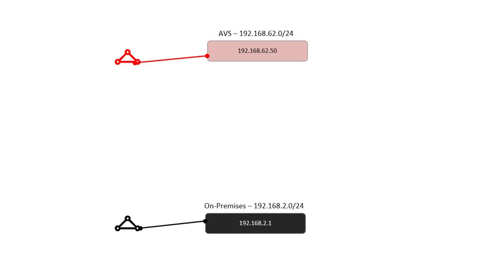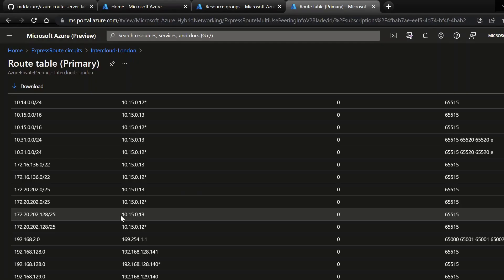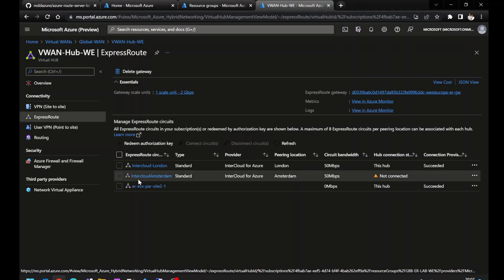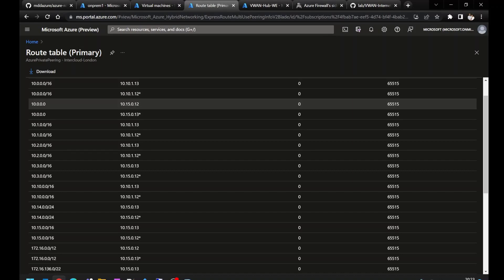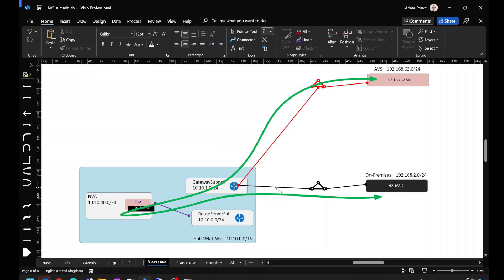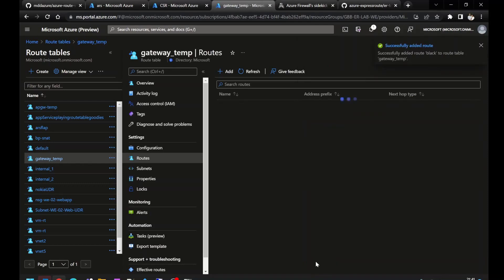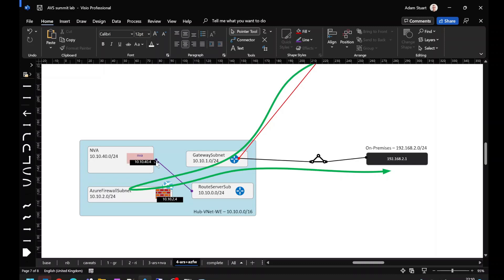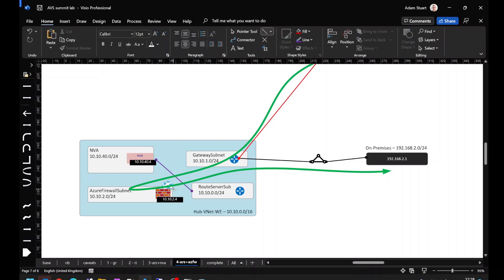Azure ExpressRoute transit options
[Pattern 4] It's worth noting, that strictly speaking, the custom-next-hop setting is not required for ER-to-ER, the GatewaySubnet UDR alone would suffice. However it would make sense to reconcile the ARS control-plane with the presented data-plane, if you have other VNets in Azure wanting to reach AVS via Azure Firewall.

NB. This list is not exhaustive. For example, if one side of your ExpressRoute is utilising IPsec encryption (IPsec over Private Peering), then this opens up more pattern options.

Caveat Empor - this is focused on functionality, any production design would naturally have to account for scale, resilience etc

00:00 Intro
02:02 ExpressRoute GlobalReach
04:23 Virtual WAN Routing Intent
08:18 Azure Route Server + NVA
15:03 Azure Route Server + NVA + Azure Firewall